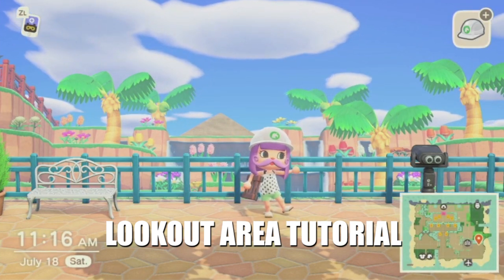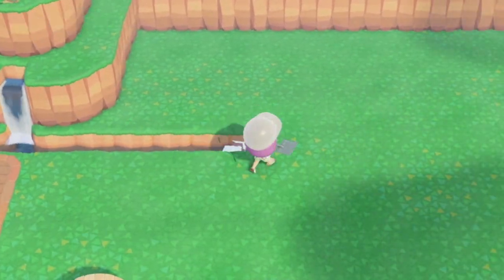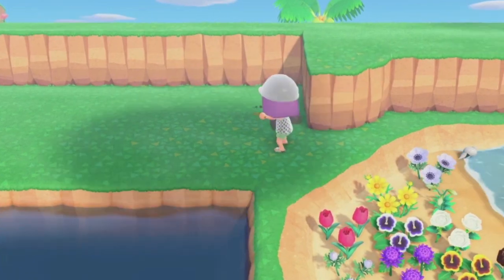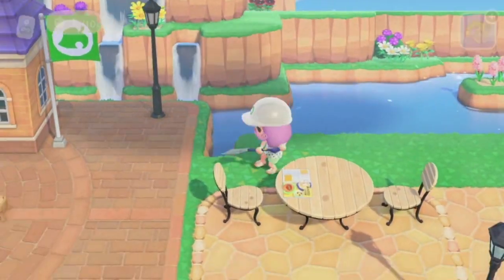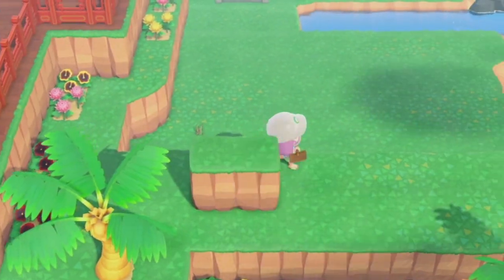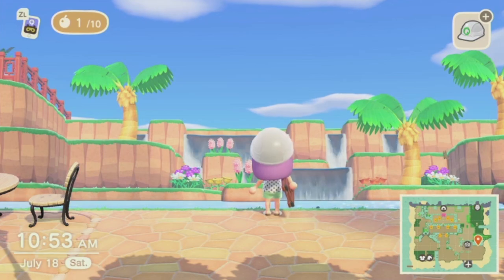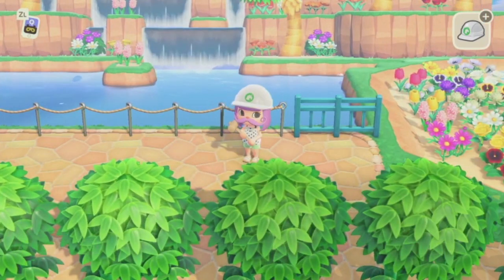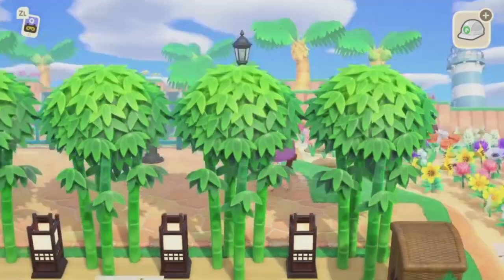Lookout Area Terraforming Tutorial | Animal Crossing New Horizons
SORRY I TRIED TO GET THIS UP YESTERDAY BUT THEN DECIDED TO VOICE OVER SO HERE WE ARE! Here's the steps though:
1) Get yourself a big ole space. In total I used about 20 spaces long.
2) Sketch out each "layer" starting with a line of terraformed land for the ledge, then coming in to add a line of water for where the water will meet the lookout land. Adjust as needed.
3) Once you're happy with roughly how things are going to look, go ahead and path out all of your lookout land area.
4) Begin filling in some of the water, I made a line of 3 rows of water all the way across, then added in some extra land pieces for bushes, flowers, and trees, but in total there were about 9 tiles of water area.
5) Add in two rows of waterfalls and trees. In total I had 6 rows of first level land, then the second level had 4 rows so that I could put trees and a waterfall on the top.
6) Place furniture, sprinkle in some flowers and you done!

➡ HOW DO YOU RECORD:
I use this convenient Capture Card In all honesty, it's not the best one as you can tell by the not 100% clear footage but it's good enough if you're starting and don't want to spend $300-$500 for the really nice ones.